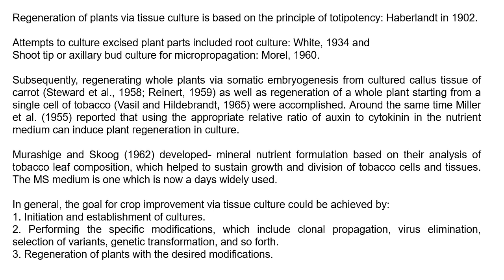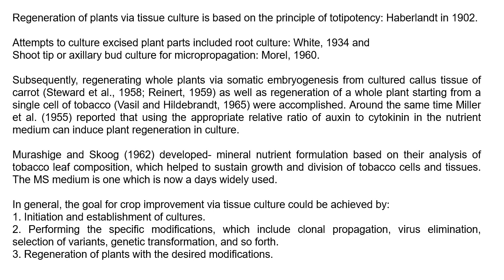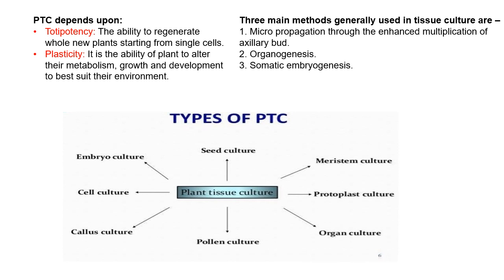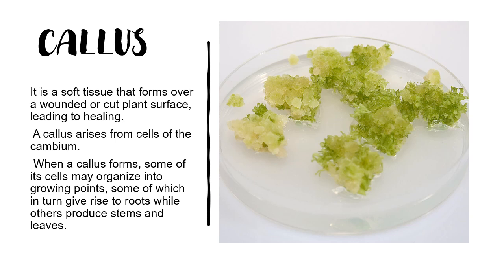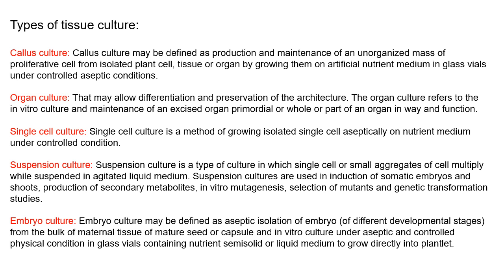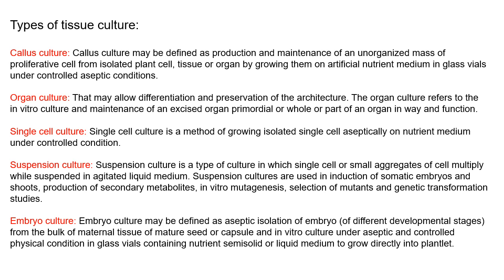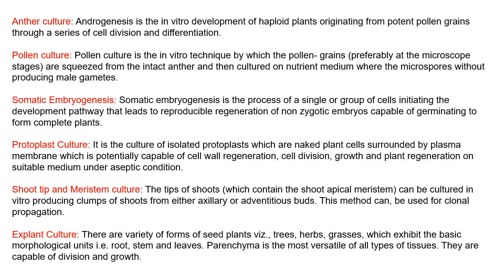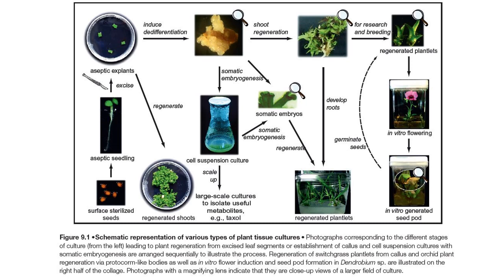Plant tissue culture 1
Enjoy learning !!